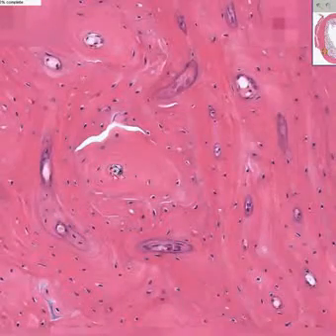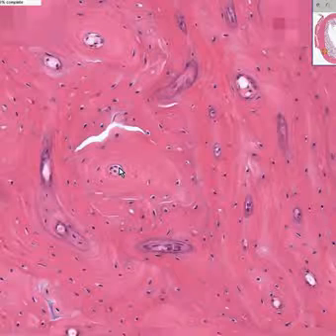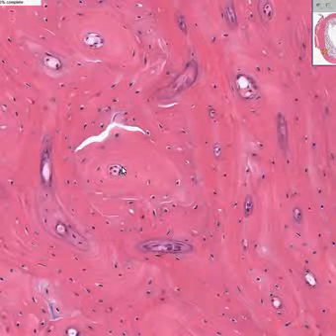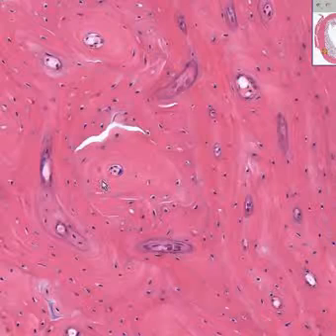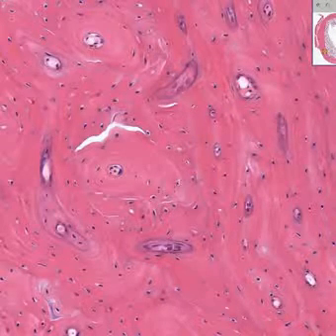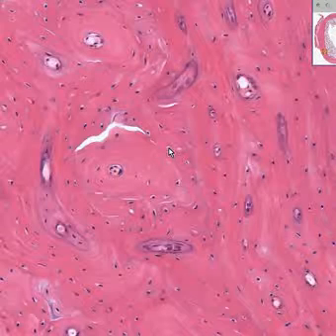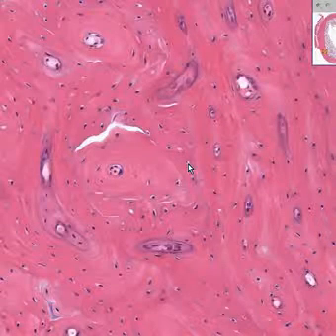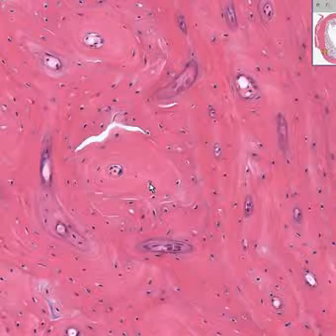iMedicineForU - Compact bone - histology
Compact bone - histology